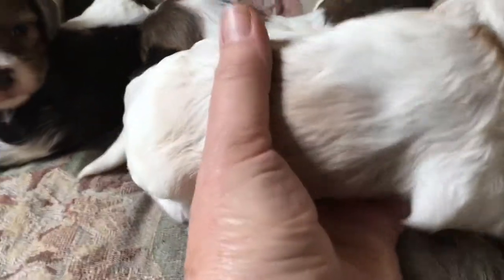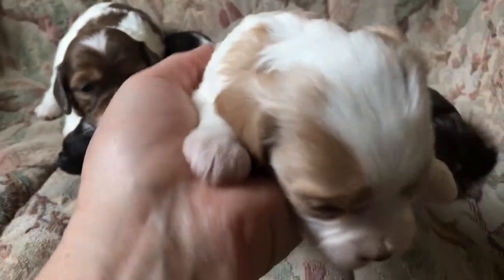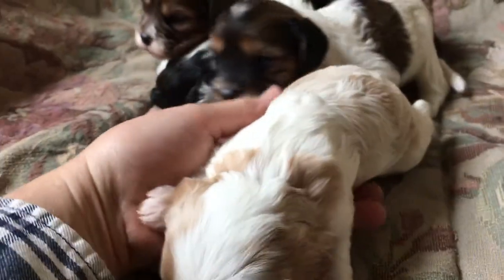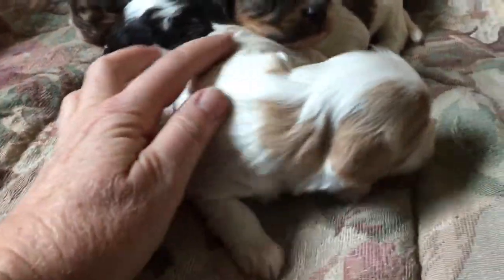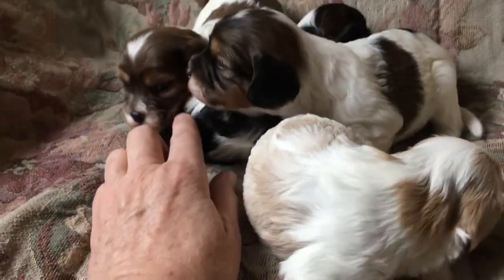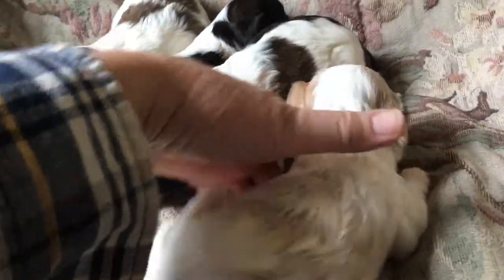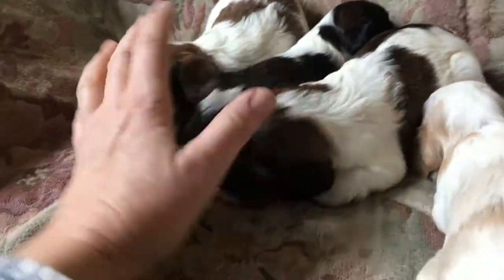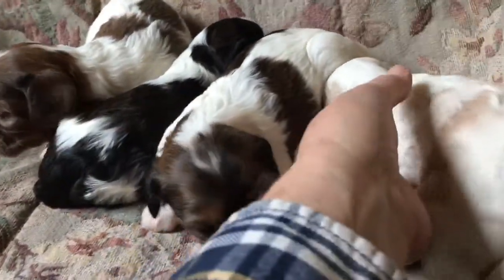Blenheim Cavapoo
Lucy’s Blenheim female @ 3weeks